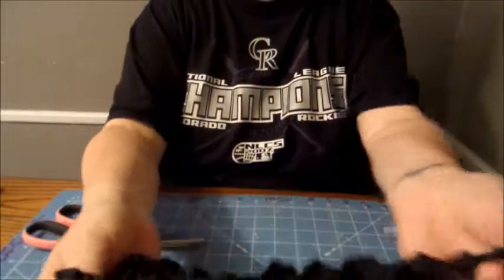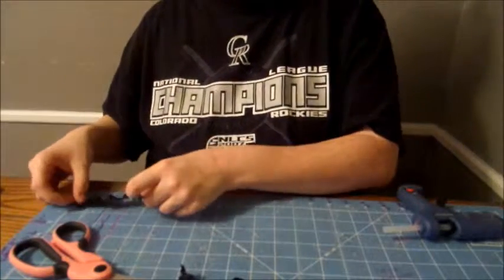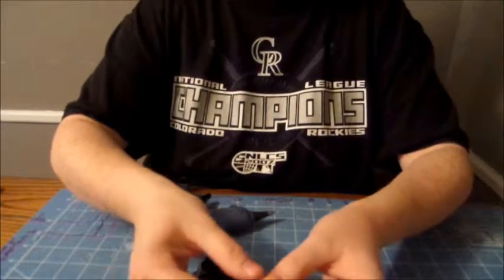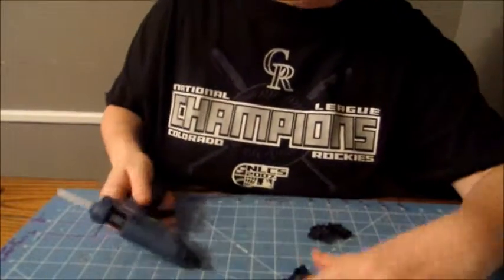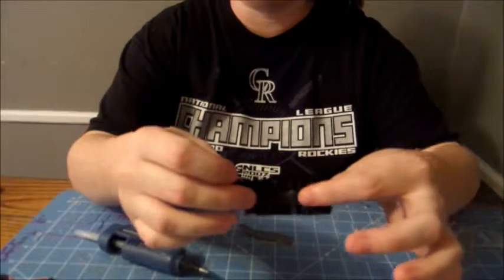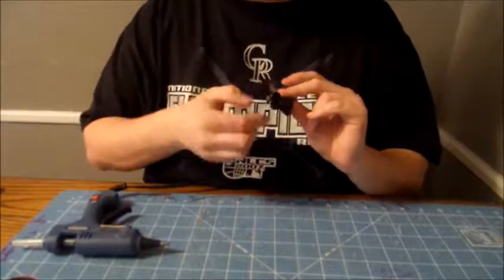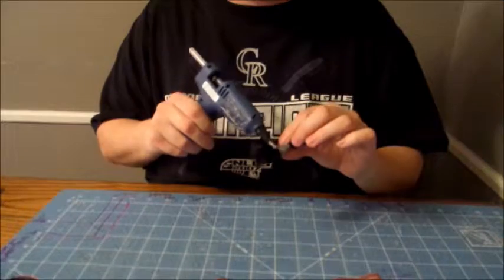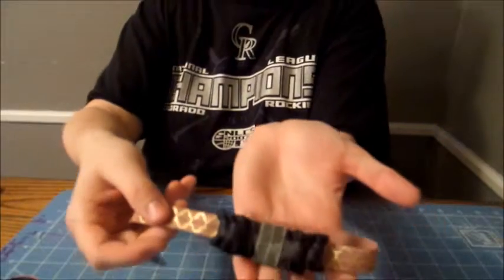Simply Easy Ruffle Bow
some angles on this video the bow is kinda hidden if i need to re shoot this tutorial i would be happy to do that. I  hope this one is easy to follow its such a cute little headband on

Supplies Needed
-1" inch ruffle ribbon
  +cut 1 piece 6 inches
  + cut the other piece 4 inches
-some foe or thin ribbon for the middle
-Scissors
-Glue Gun
-Hair Clip or Elastic of choice

Headband Sizes
NB=13"
0-3=14"
3-6=15"
6-24=16"
2-teen=17"
Adult=18"

Losboutique

Its under my business page because I can't change the name but Ill be updating it with my getcraftywithcassandra videos!
ETSY
Code GCWC10 for 10%off